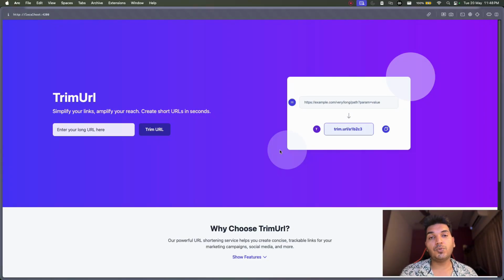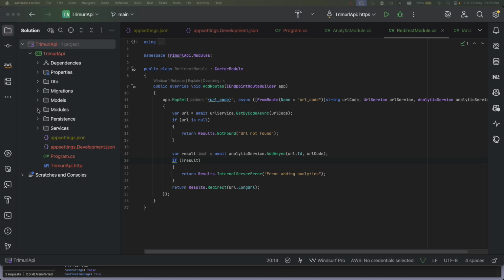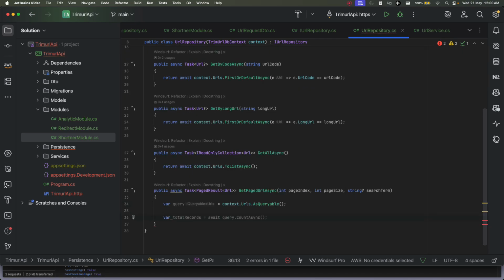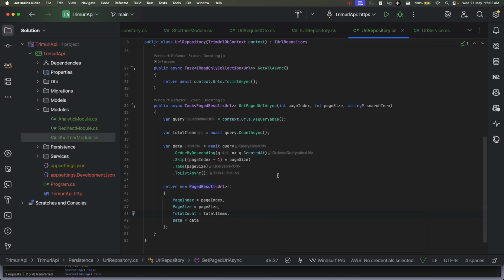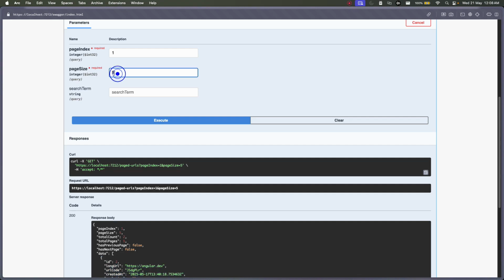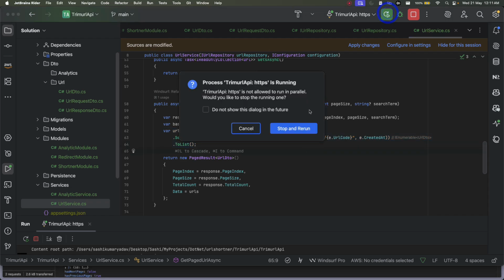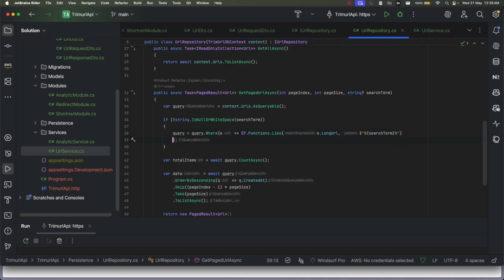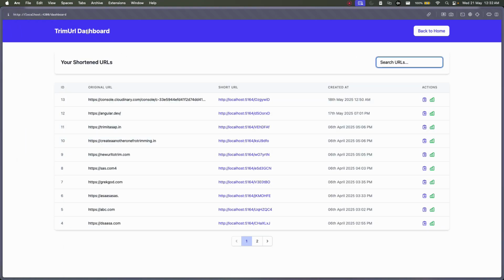Implementing Pagination and Search in .NET project | .NET and angular project tutorial | Part 2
Welcome to Part 2 of our full-stack project series, where we continue building a fully functional URL Shortener application using Angular (v19.2) and ASP.NET Core Web API. Dive deeper into backend development as we enhance our .NET project with powerful features!

🔧 What You'll Learn in Part 2:
✅ Implementing server-side pagination to efficiently handle large datasets
✅ Adding server-side search functionality for seamless data filtering
✅ Optimizing API performance for scalability and responsiveness
✅ Best practices for structuring pagination and search logic in .NET Core
✅ Testing and validating API endpoints with Swagger and Scalar

📌 Recap of Part 1:
We set up the .NET Core Web API, established a clean folder structure, and integrated Swagger and Scalar for API documentation.

📌 Coming in Part 3:
We’ll bring it all together by integrating the backend APIs with Angular v19.2, building the frontend interface, and connecting it to the .NET backend.

💡 This is a complete end-to-end series designed to strengthen your skills in:

Full-stack development
Clean architecture principles
API-first design
Angular 19.2 best practices
💬 Drop your questions or suggestions in the comments – I reply to everyone!